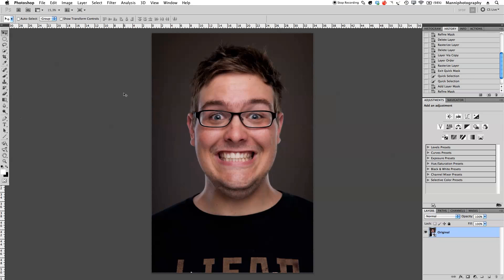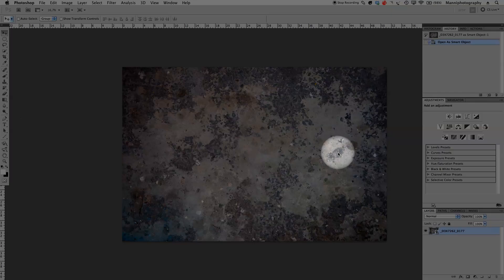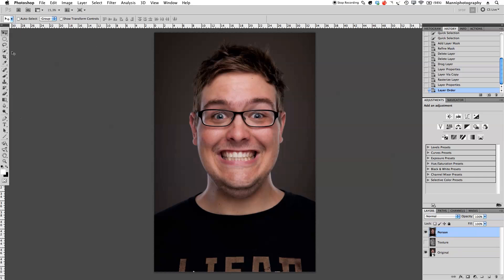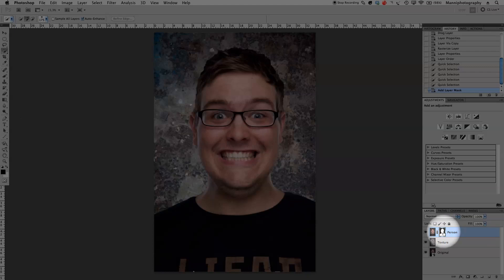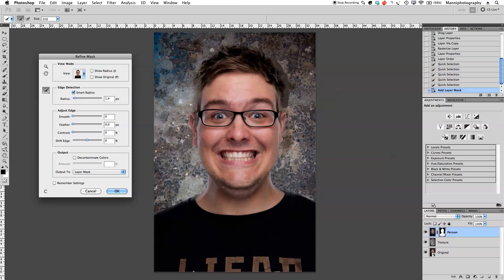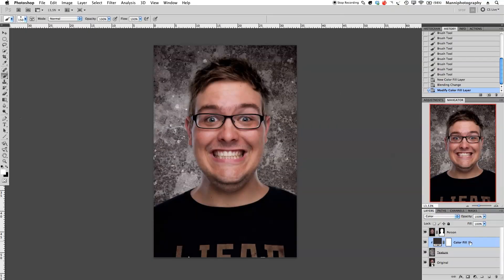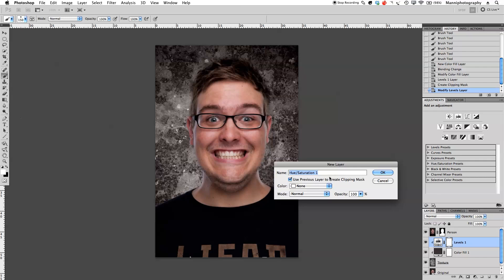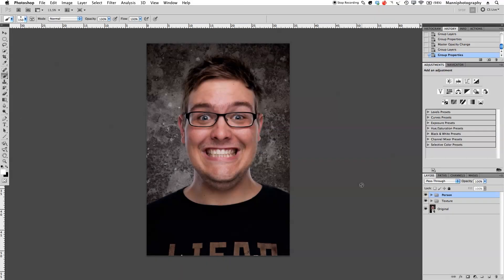Applying Background Textures to your Image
About This Week's Tutorial:
In this video tutorial, I will show you how to add a background texture to your image.
We will start  with importing our main image into Photoshop. We will then adjust our texture image in Camera Raw and import it into Photoshop. Once we are done with that, we will create a duplicate layer and start masking out the subject. In this process, we will work with the "Refine edge" tool and Masks. Our last step will be to fine tune our texture layer and adjusting our blending mode option.

Quick reminder: Don't forget to clean up your mask layer, once you are done with the refine edge tool.

SCHEDULE
-- Mondays: Free Photoshop Tutorials --